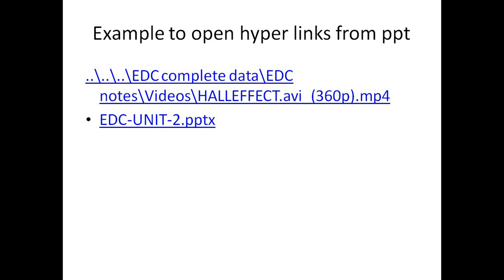Effective PPT Preparation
This video will be helpful for the people who wants to prepare a power point presentation.